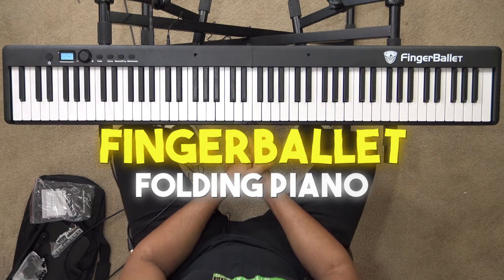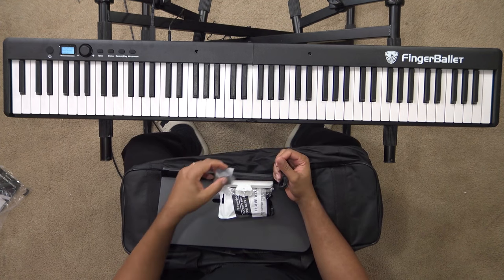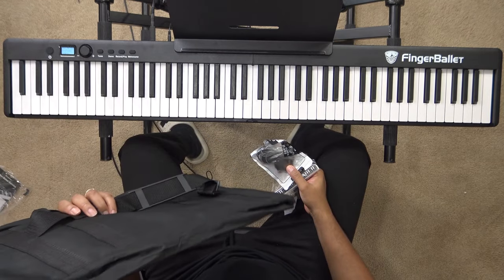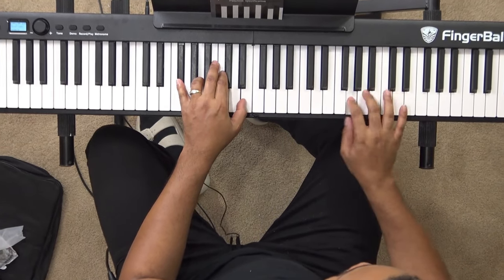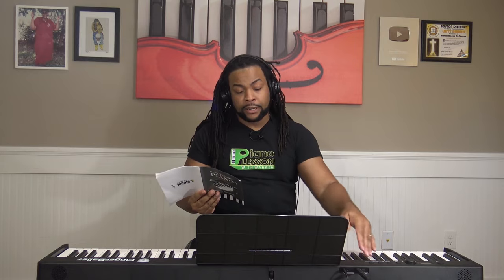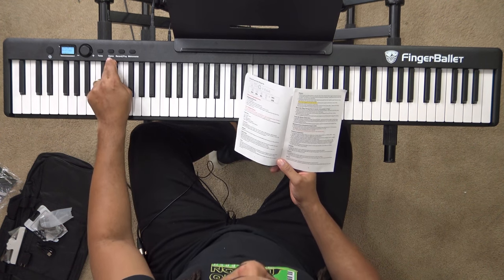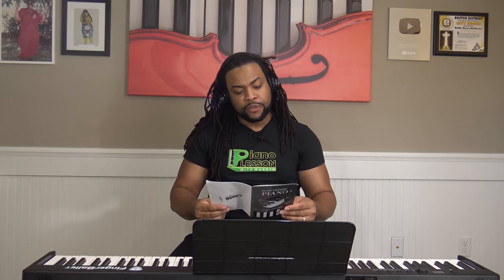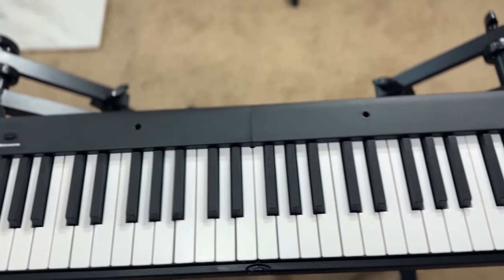Fingerballet Folding Portable Digital Piano Keyboard (Cost Under $150)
Chapters
00:00 - Introduction to FingerBallet Folded Piano

Overview of the Finger Ballet Folded Piano as a highly recommended folding piano for busy pianists and travelers.
00:32 - Portability and Design

Details on the piano's dimensions, weight, and portability features emphasize its convenience for travel.
01:11 - Accessories and Battery Life

Overview of included accessories such as USB-C charging cable, cube charger, clip, headphones, music stand, and travel bag. Discussion on battery life and charging.
01:41 - Additional Accessories and Manual

Introduction to other included items like the music stand and travel bag. Mention the user-friendly manual.
02:18 - Variants and Promotion Disclosure

Information on the 61-key variant and disclosure about the video is a promotional review.
02:52 - Key Action and Quality

Discussion on the quality of key action and its comparison with low-budget keyboards.
03:33 - Musical Performance and Key Feel

Personal impressions of the keyboard's performance emphasize the action and control over the keys.
04:20 - Features and Connectivity

Overview of the keyboard's features, including sustain pedal input, MP3 input, microphone connectivity, and built-in speakers.
05:19 - User Interface and Functions

Explanation of the front panel functions, including tone, demo, record, playback, metronome buttons, and volume control.
06:49 - Tones and Sounds

Discuss the variety of tones available and how to access them, focusing on the quality of the Rhodes sound.
07:51 - Metronome and Rhythm Features

Details on the metronome functionality and how to adjust tempo and rhythm patterns.
08:38 - Advanced Functions and Recording

Explanation of accessing secondary functions like tempo and pitch adjustments and the simplicity of recording and playback.
09:14 - Split Functionality

Description of the split keyboard feature that allows two people to play simultaneously.
10:12 - Additional Features Overview

A brief overview of other features like chord function, accompaniment feature, learning tools, sustain pedal control, drum kit, and Bluetooth connectivity.
11:38 - Bluetooth and App Connectivity

Information on Bluetooth functionality and compatibility with music apps like GarageBand and Piano Partner.
12:12 - Conclusion and Recommendations

Final thoughts on the Finger Ballet Folded Piano, recommendations for specific users, and a call to action for viewers to check out the product links.